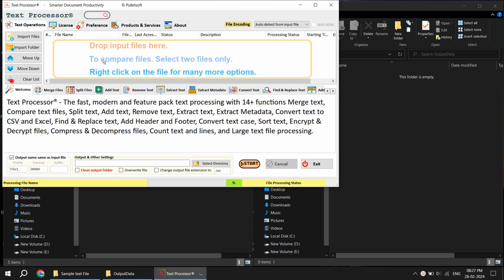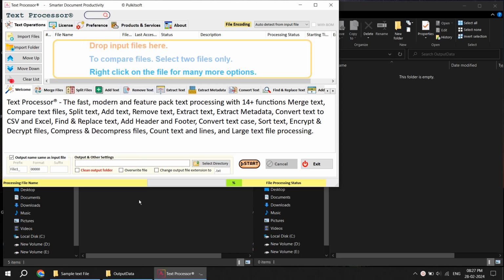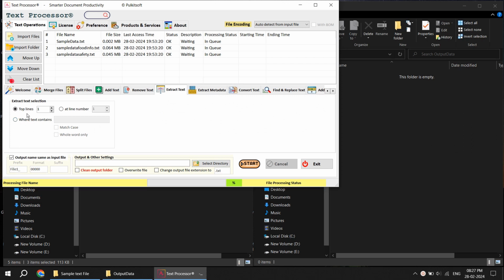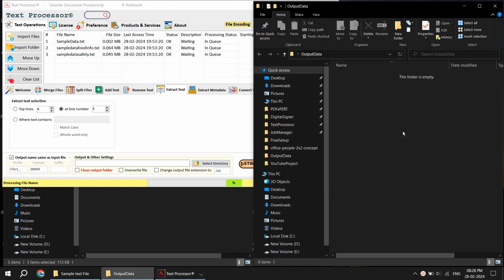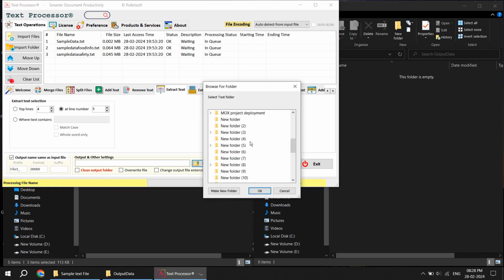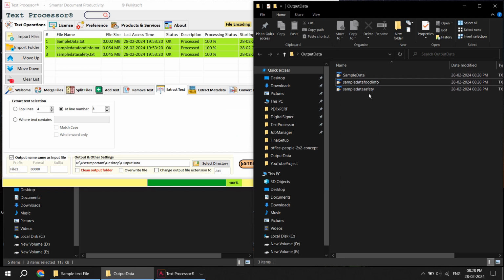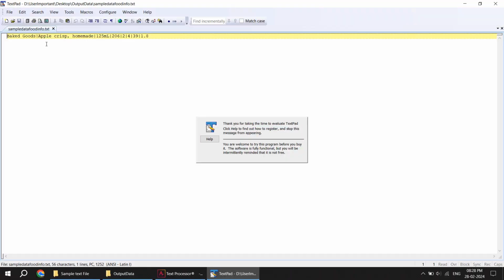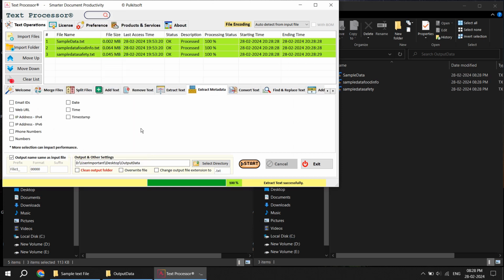Extract Text and Metadata | Superfast & Powerful Text Processor Software | Pulkitsoft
Text Processor® - The fast, modern and feature pack text processing with 14+ functions Merge text, Compare text files, Split text, Add text, Remove text, Extract text, Extract Metadata, Convert text to CSV and Excel, Find & replace text, Add Header and Footer, Convert text case, Sort text, Encrypt & Decrypt files, Compress & Decompress files, Count text and lines, and Large text file processing.